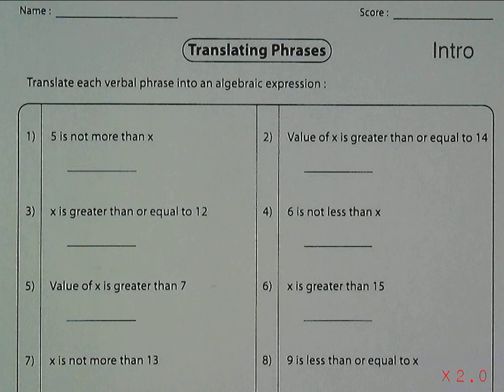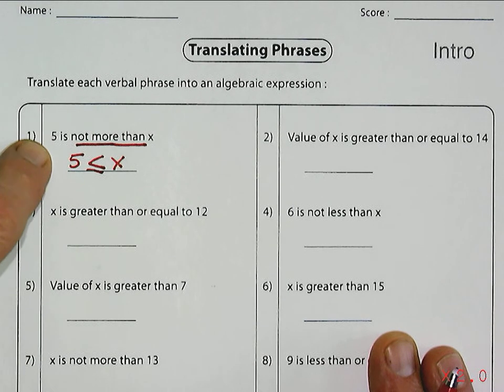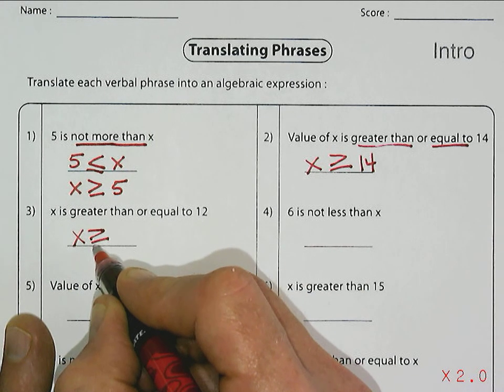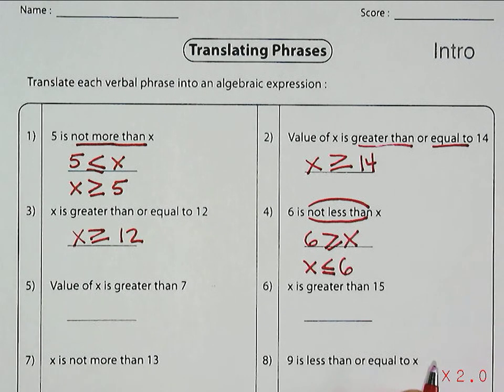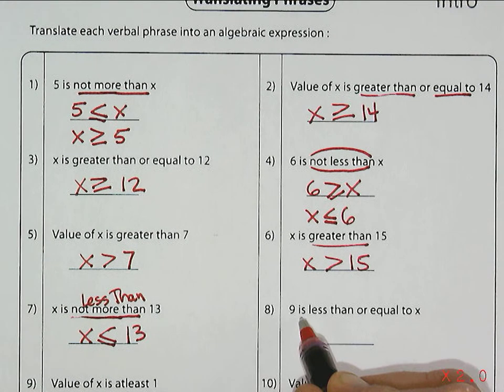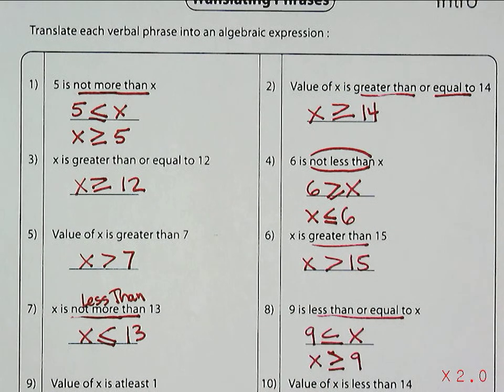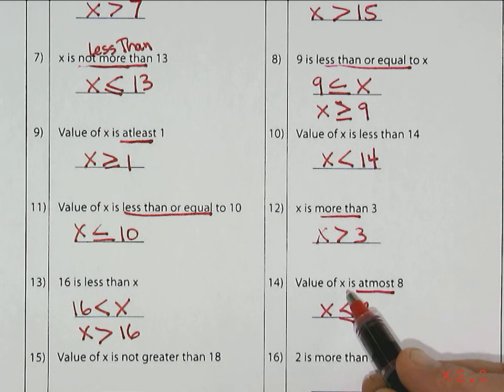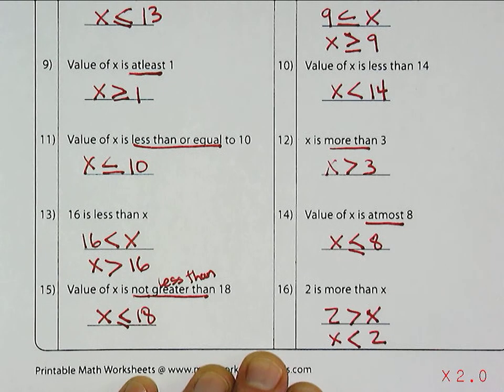Translating Inequality Phrases